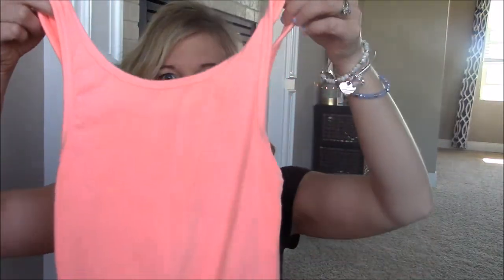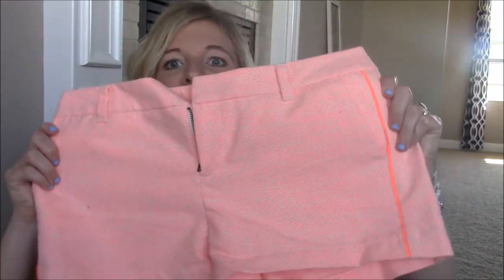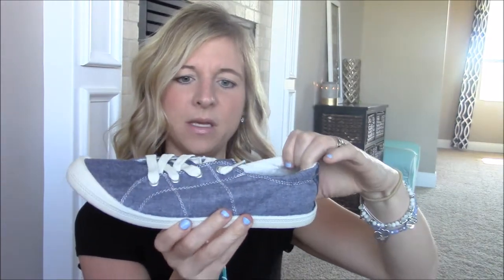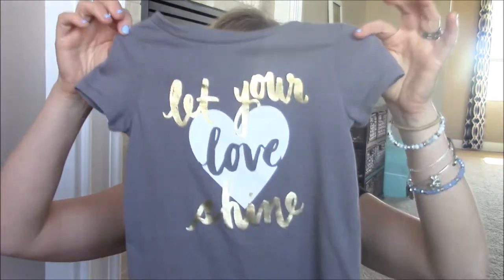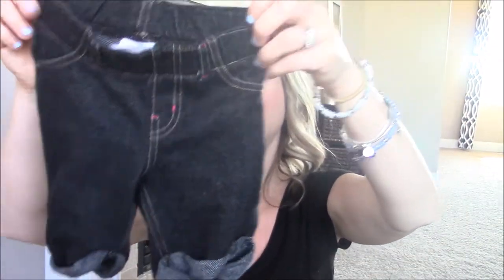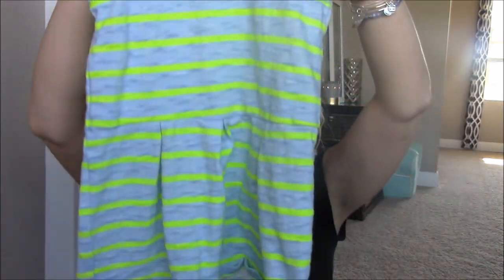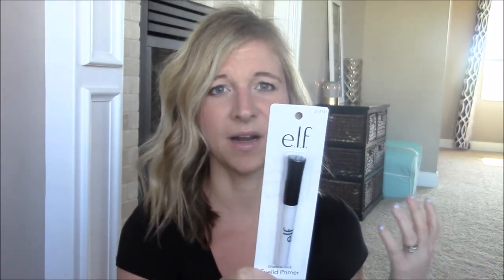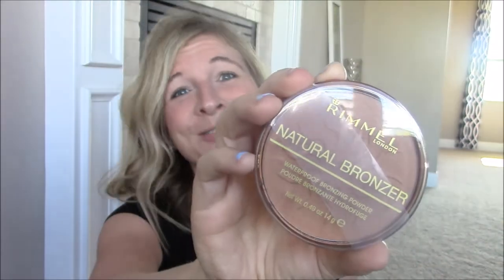SUMMER TARGET HAUL | Dollar Spot, Clothing, Toddler, Beauty, Home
Doesn't everyone love Target? I definitely do! I want to share with you some of the things that I got from there over the past couple of weeks. What I love about Target is the fact that I can shop for myself, my daughter and my home, all in one! Today I will show you some things I bought at Target for the upcoming summer!

Thanks for stopping by my channel! I'm here to share some of the things that I enjoy most in life- Fitness, food, nutrition, beauty, motherhood and cleaning/organization all while trying to have a little bit of fun in the process!

Not only am I a wife and mother to a two-year-old, but I strive to maintain a simple life in everything that I do. My two-year-old daughter keeps me pretty busy so I try to be as efficient as possible all while trying to maintain my sanity and enjoy life!

What I Eat In A Day - What I Eat In A Day | Healthy On The Road | Fast Food Meals

Feel free to check me out on social media!

TTC Video info

My Second TTC Journey | PCOS | Clomid Not Working?

Thanks for checking out such a personal journey of mine! This is all so hard to share but I’m glad I have some of you who want to join me on this crazy journey!
We are officially trying for Baby #2! We have had two failed attempts of clomid and are moving on to the 3rd cycle. With our first baby, we conceive twins on my 3rd cycle of clomid but miscarried one of the babies. We were blessed with our daughter is April of 2015. We are remaining hopeful and positive but it's still nice to have a chat with you guys as all of this stuff runs through my head!